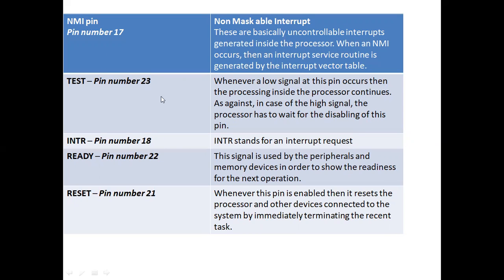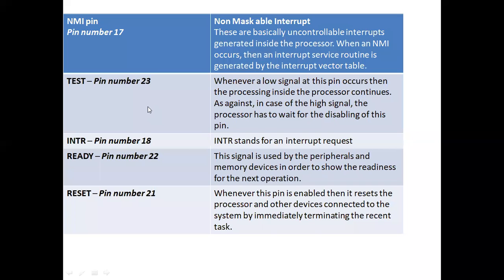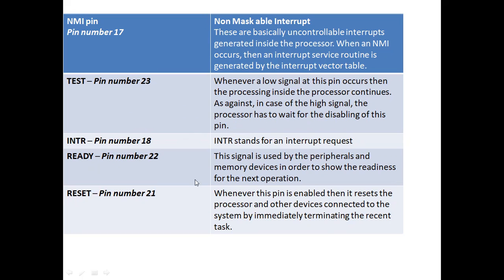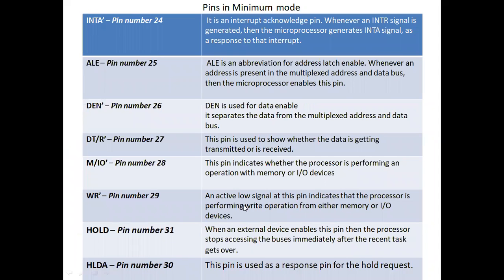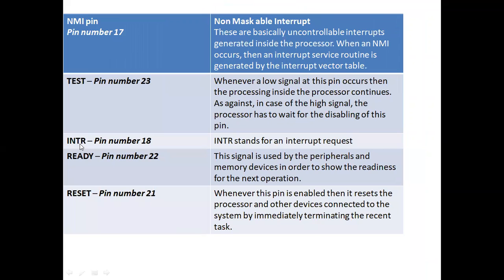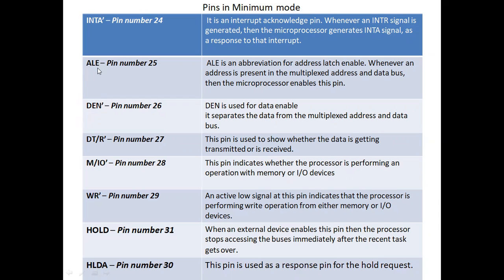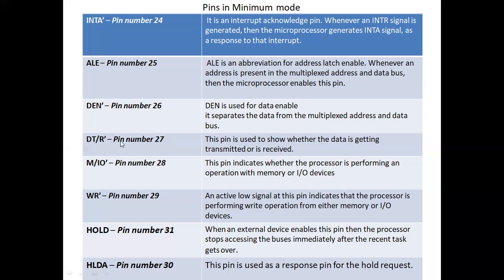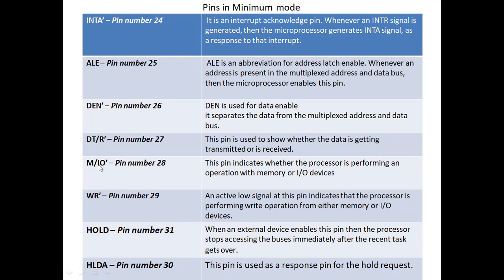Pin des Part 2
8086 functional  pin description